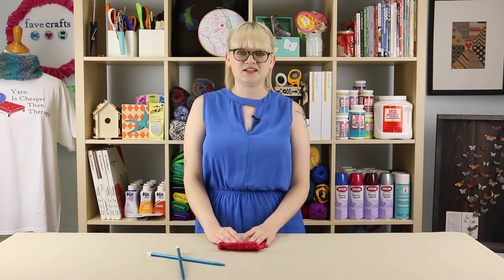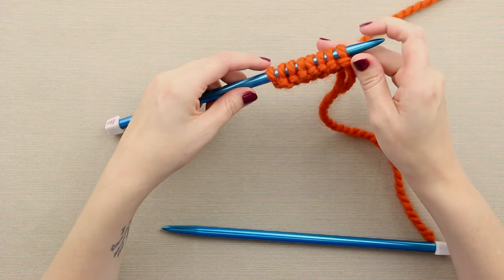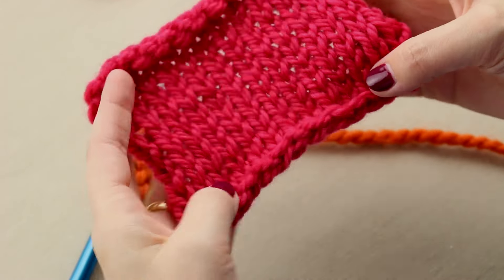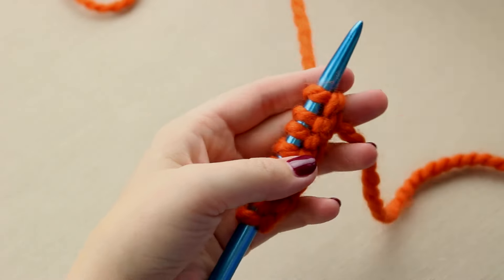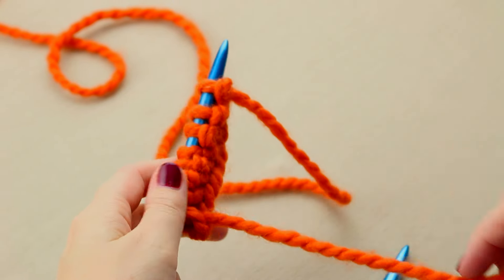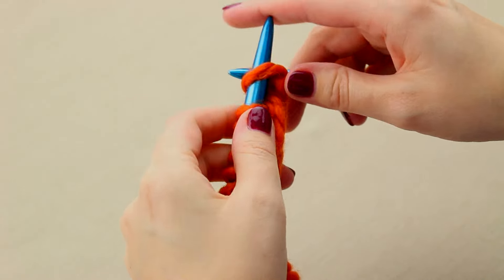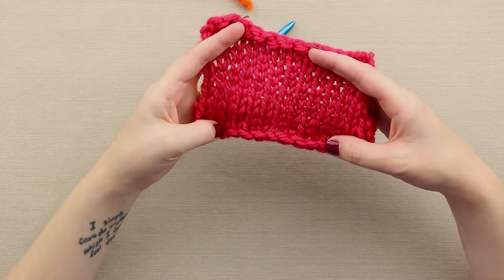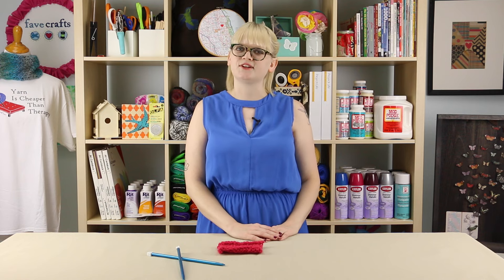How to Knit Stockinette Stitch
Stockinette stitch is one of the first stitches that you'll learn when you're first learning how to knit, right after garter stitch. It's the most "universal" stitch in knitting, and you will use it to some extent in pretty much every pattern you will ever knit. Mastering this stitch is great for practicing the purl stitch, too. All you need to know in order to learn how to knit stockinette stitch is how to cast on, how to bind off, and the knit and purl stitches. In stockinette, all of the stitches are aligned in the same direction, unlike garter stitch, where they face different directions depending on the row it's in. You can spot stockinette because the V sides of all of your stitches will be on the right side of your knitting, while the purl bump sides will be on the wrong side of your fabric. So many wonderful knitting patterns require the stockinette stitch, so learn how to do it today. Once you have mastered this basic stitch, you will be amazed at how many patterns you are able to complete. Whether you want to make a knit hat, cardigan, baby blanket, or anything in between, build a strong foundation by learning stockinette.

Get more great stitch video tutorials from our Knitting Stitches Library